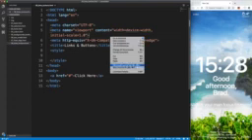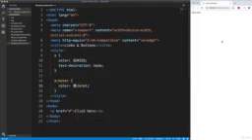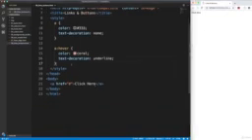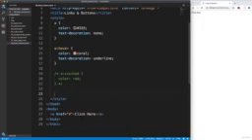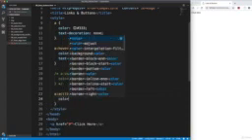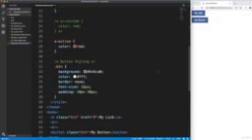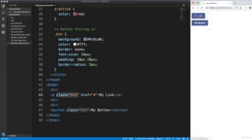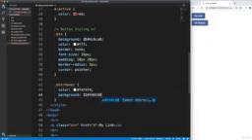Link State Button Styling